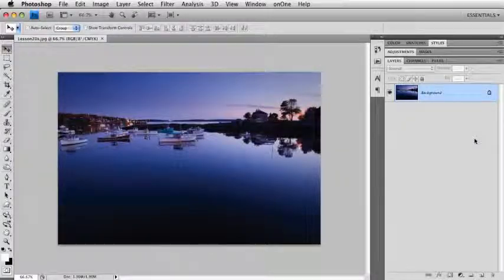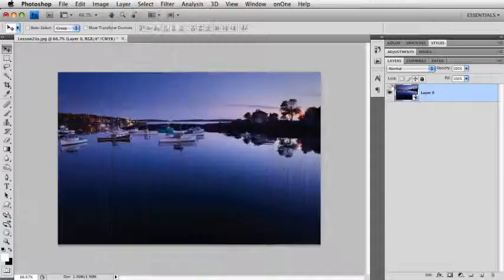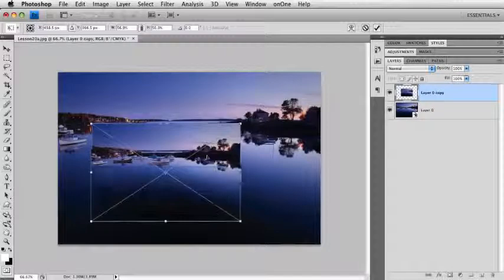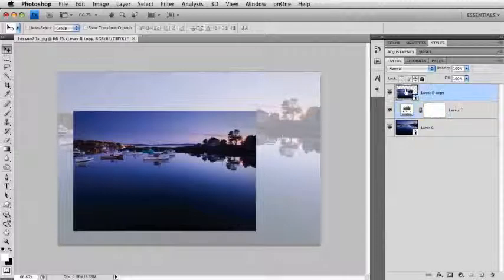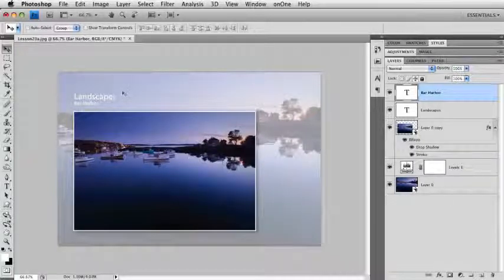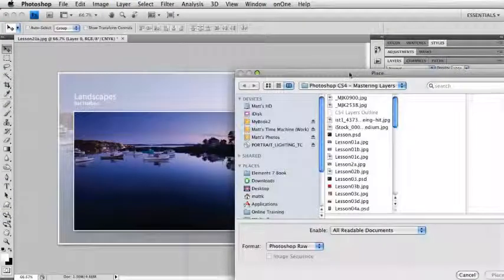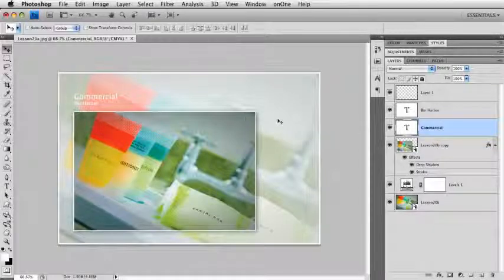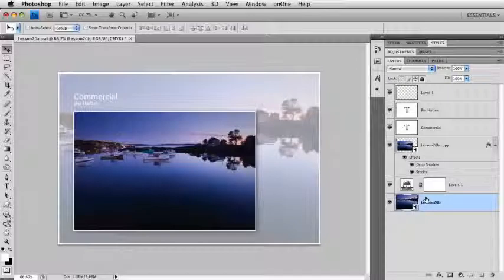best tutorials for brginners/a must watch video